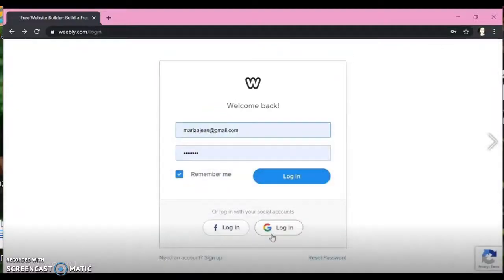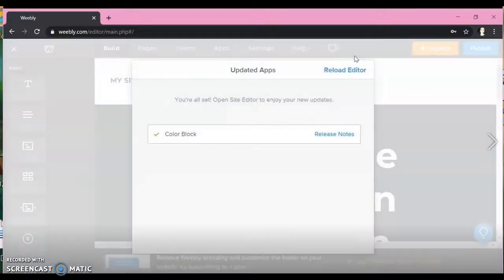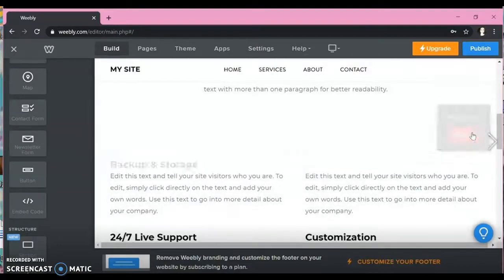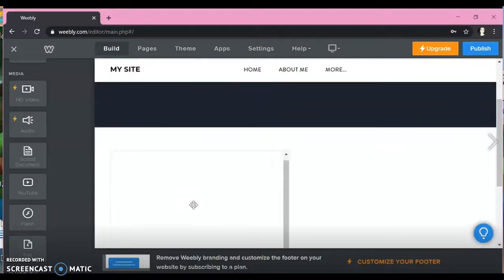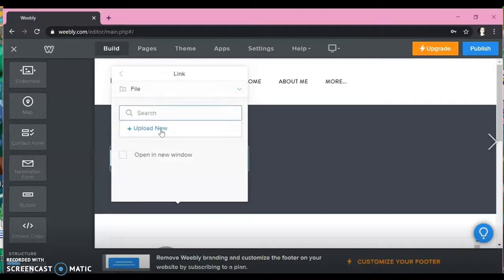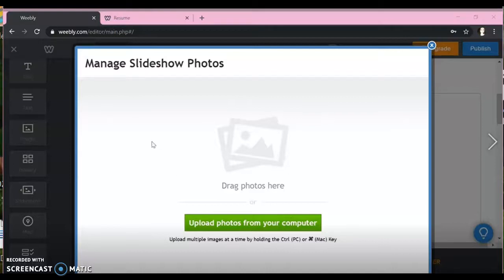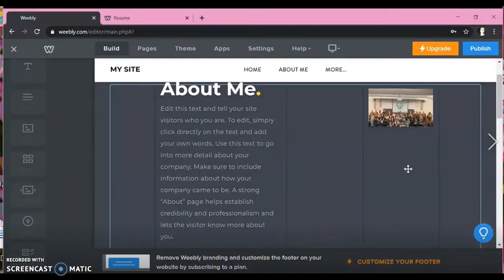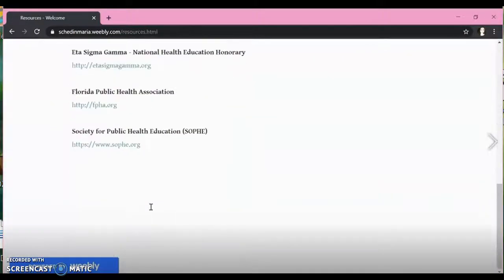How to Create a Professional Portfolio on Weebly